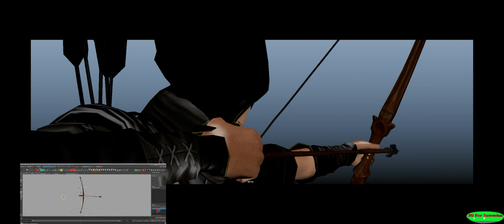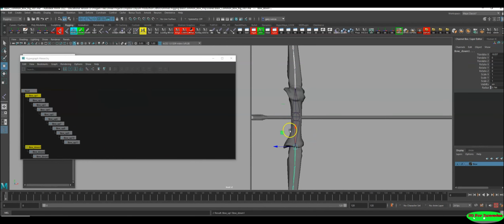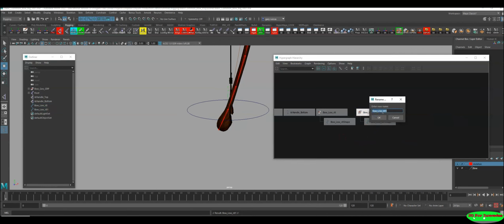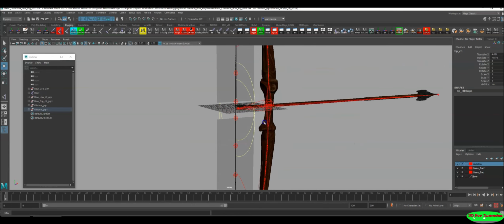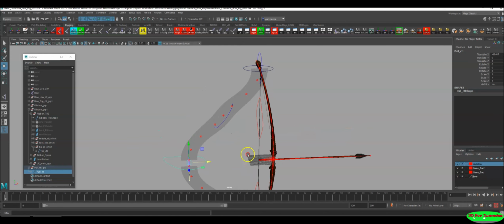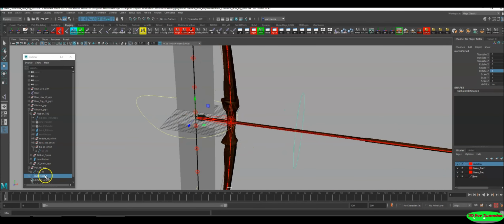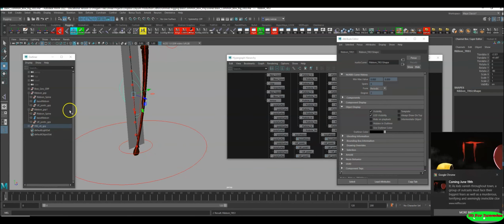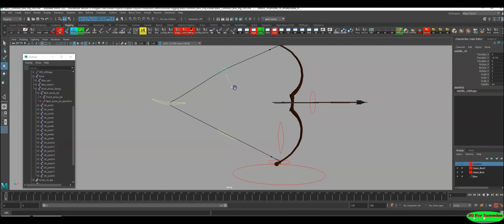Autodesk Maya - Unreal Engine 5.ish - Bow and Arrow Rigging with a ribbon spine - Game Ready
In this tutorial, we will rig a bow and arrow asset in order to give a nice release anticipation of the arrow for a game engine.